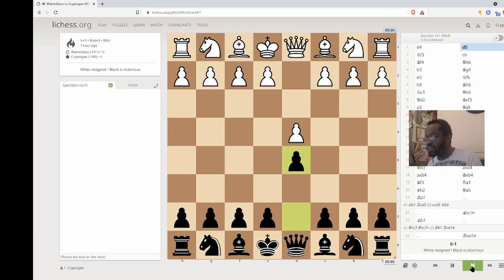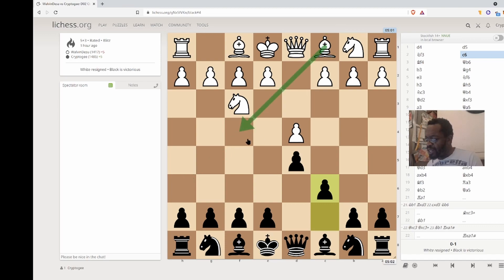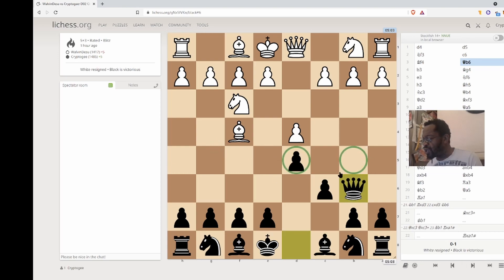Learning With Levy Keeping Up The Pressure!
One of the great things I've learned from Levy Rozman,  is a kind of theory of mind when it comes to chess. Of course I've learned a little bit more about the theory of openings, and practical moves for certain situations.

However I've also learned about different styles of play, in this video I wanted to try and do something Levy is always talking about, and that is playing with tempi and using that to apply constant pressure on your opponent, especially if they make any wrong moves you spot.

I was very happy with this 5:3 Blitz game, from move 3 when I moved my Queen to b6 pressuring my opponent's pawn on b2, I started a sequence of moves that created pressure on both Queen and King sides.

Any move that was not directly responsible for immediate pressure on a square or a piece, was used as a tempi move to set up future pressure.

It was not a long game and my opponent was rated lower than me, but I still think this is one of my best games at black, simply because I didn't feel like I wasted any moves.